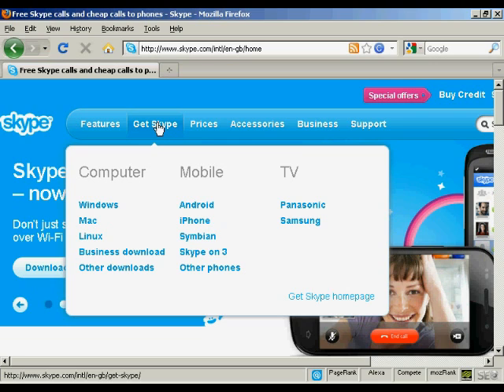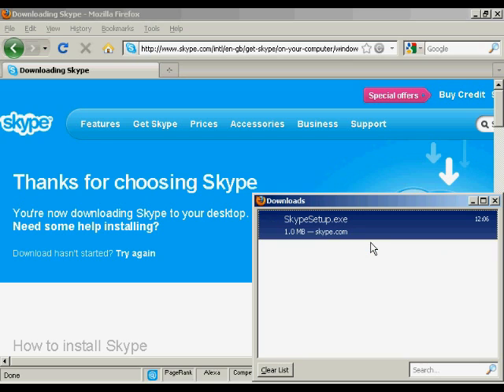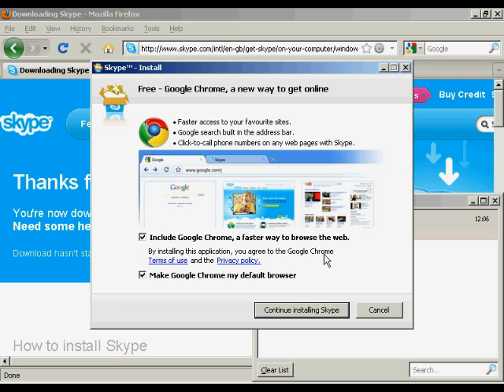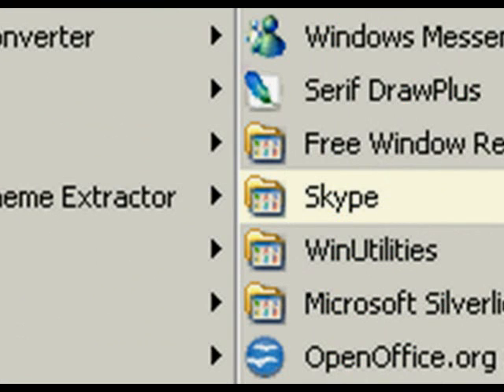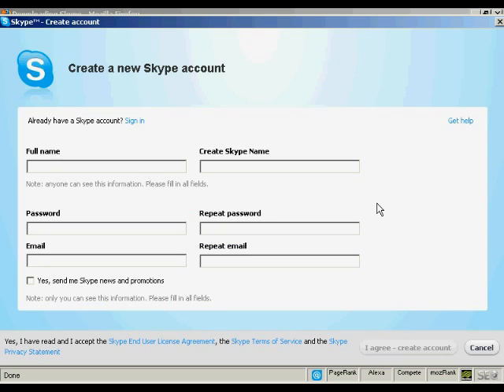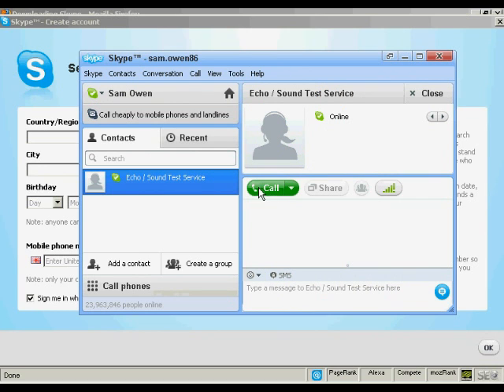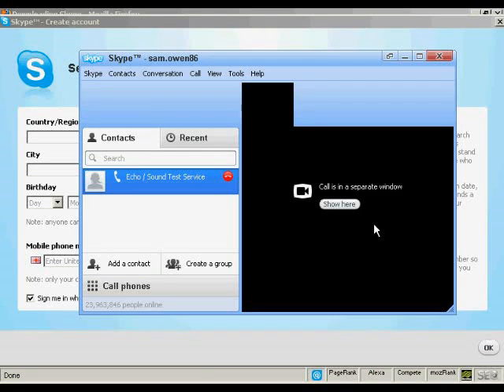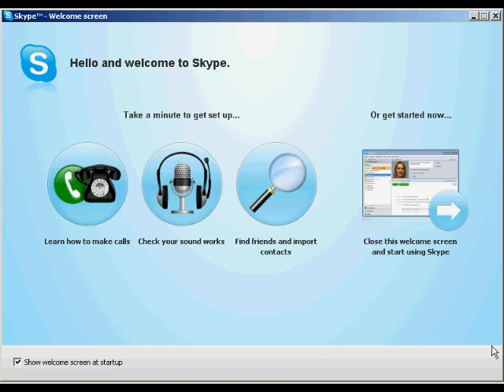Nicheprof's Online Tutorial Series - Skype Basics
Video showing how to register and create a Skype account and how to get the most from this VOIP platform. Skype is a great no or low cost tool for networking, conferencing, video chats and content creation. This is a video from Dr. Ron Capps the Nicheprof and his "Online Tutorial Series" at TutorialSeries.com